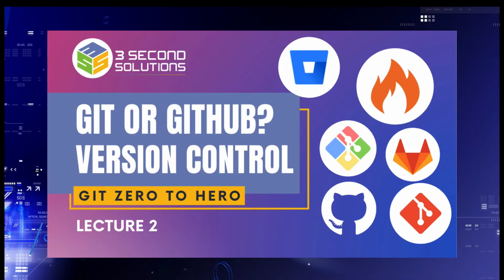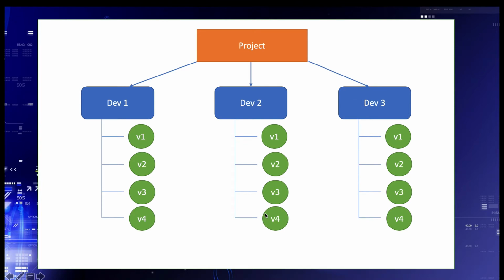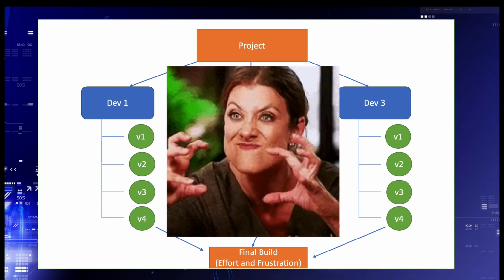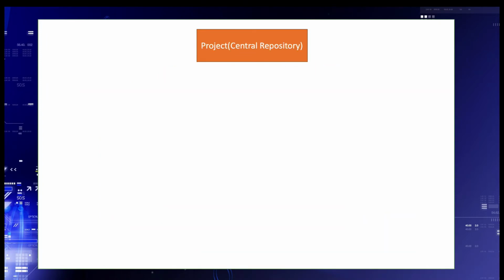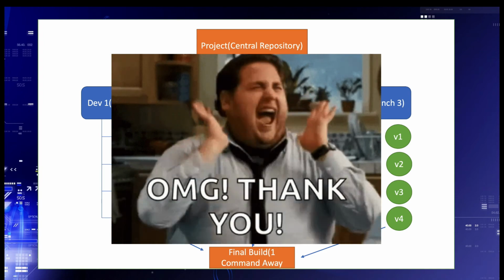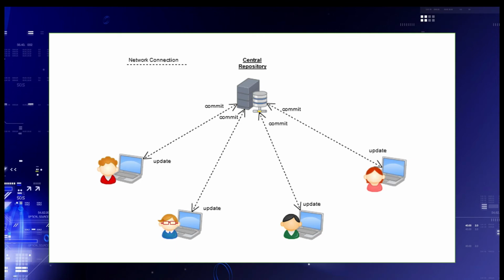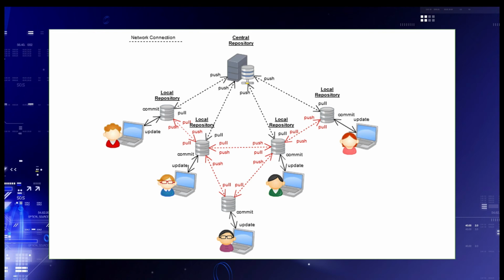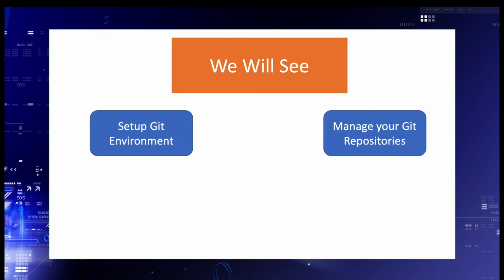What is Git? | Git Version Control | Version Control System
Host: Haroon Zuberi
In this video we have described the Version Control System and see the Git Version Control, Also we will figure out different type of version control system
1- Central Version Control System
2- Distributed Version Control System

Git is the most popular distributed version management tool that is using over 90% of our dev projects.

*The aim of 3 Second Solutions is to provide you optimized and easily understandable content in  short videos, So that you can review it anytime anywhere with ease.*